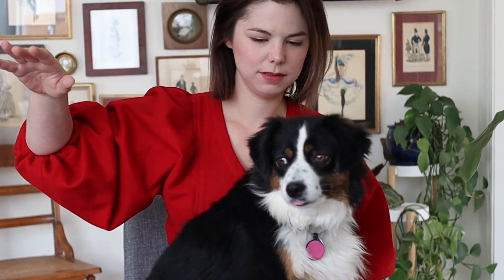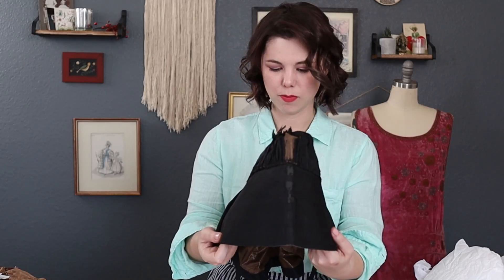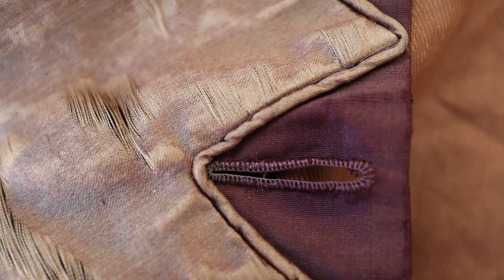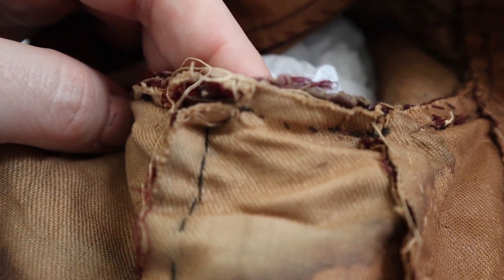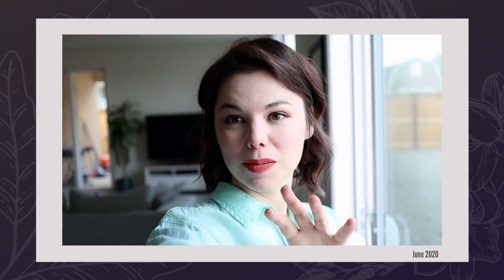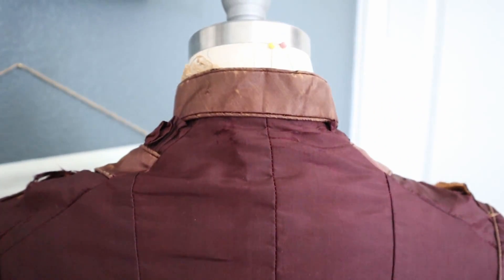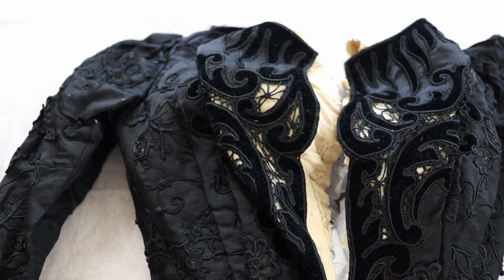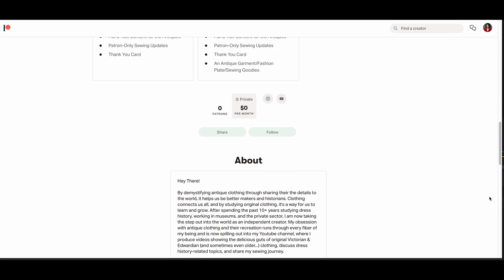Victorian Haute Couture!? \\ Unboxing a SURPRISE Victorian Clothing Haul from Hello Vintage (Part 2)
In Part 2 of my Hello Vintage Surprise Victorian clothing haul unboxing - we discover a gorgeous 1870s women's bodice (if only it still had its bustle skirt!), an 1860s black silk bonnet, and a *stunning* couture bodice that dates between 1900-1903! I want to give a special thanks to Carolyn from Hello Vintage This was her idea, and I am so grateful she contacted me! Her shop is located in Oakland, CA and it looks like it's a total treasure trove of goodies! Next time I'm in the Bay Area, I'm definitely making a pit stop.

(Note: In exchange for this video, Hello Vintage sent me a selection of Victorian Era clothing pieces to open and share with you all.)

As much as I hated having to break up my unboxing video into two parts last week, I promise that part two will make it worth it. Not only do we get to look at an incredible Victorian Bustle Era Bodice, that features a lot of hand-sewing, incredible trim, and some glorious pit stains, but Carolyn also sent me a Victorian/Edwardian bodice that is actually a designer piece by Fox Dressmakers in New York & Paris. There isn't a lot of research available about this label, and I am desperate to find out what I can about them. I did find one article about the Fox sisters, but, annoyingly, there were zero citations and references to this write-up.

There's a lot of talk about Charles Worth, Worth Gowns, and Victorian couture but he wasn't the only couturiere in the 19th & 20th centuries. Being able to examine this designer bodice to see the difference between historic couture sewing techniques and "normal" historic sewing techniques was fascinating! Unsurprisingly, a lot of it comes down to the little design details that make it special - the use of baleen or whalebone instead of steel to bone the bodice, silk for lining instead of cotton, and custom embellished fabric that obviously was not something you could just buy at the store. This bodice by Fox Dressmaking is what witchy fashion dreams are made of! 😍

Finally, as I said in my video, I have launched my own Patreon🎉🤩 - I have big plans for this channel & my Patreon, and I can't wait to go on this journey with you all!  Also! For those of you in the Delicious Details tier on my Patreon -- I'm currently working on B-Roll videos & construction details for these three bodices from Hello Vintage, and should hopefully get them up over the next couple of weeks.

🖼Women, 187, Plate 062, The Metropolitan Museum of Art Library Digital Collection

📚Further Reading:

Authentic Victorian Fashion Patterns: A Complete Lady's Wardrobe (Dover Fashion and Costumes) by Kristina Harris

Authentic Victorian Dressmaking Techniques by Kristina Harris

19th-Century Fashion in Detail by Lucy Johnston

Corsets & Crinolines by Norah Waugh

Period Costume for Stage & Screen (Patterns for Women's Dress 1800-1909) by Jean Hunnisett

**I am a participant in the Amazon Services LLC Associates Program, an affiliate advertising program designed to provide a means for me to earn fees by linking to Amazon.com and affiliated sites. Thank you.❤